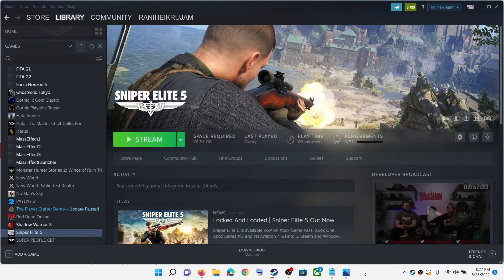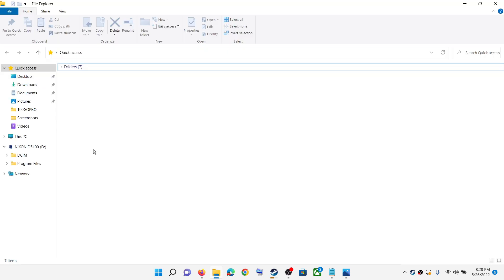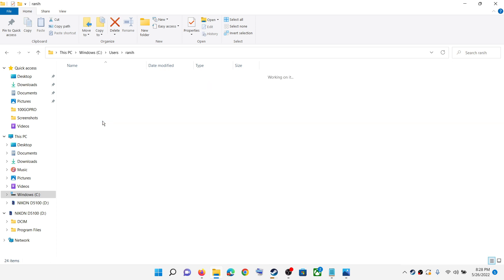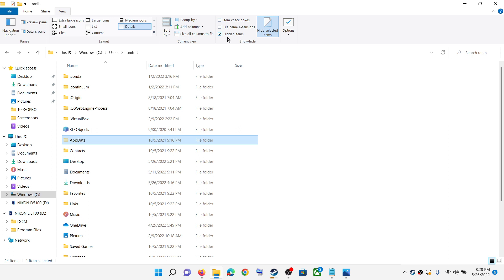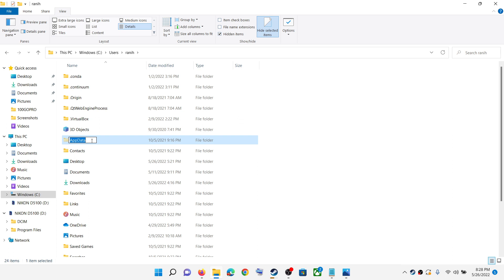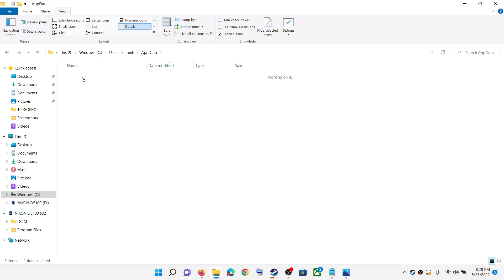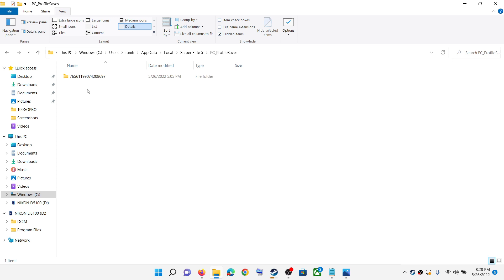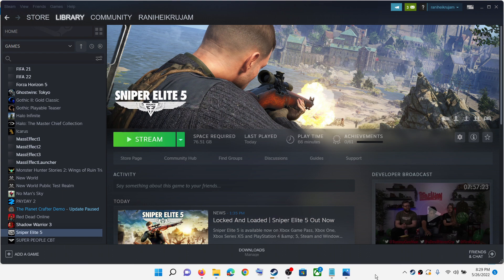Sniper Elite 5: Where Is The Save Game Files Located On PC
Where To Find The Save Game Files For Sniper Elite 5
C:\Users\YourUserName\AppData\Local\Sniper Elite 5\PC_ProfileSaves